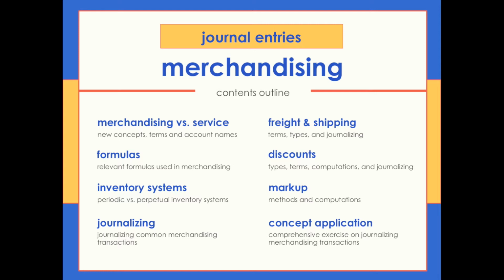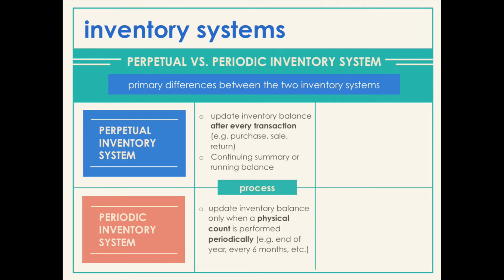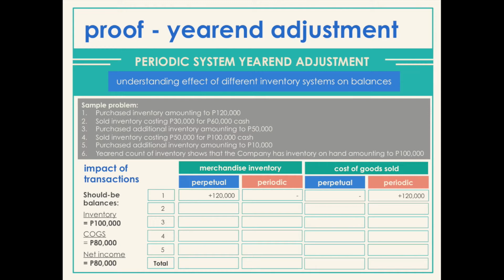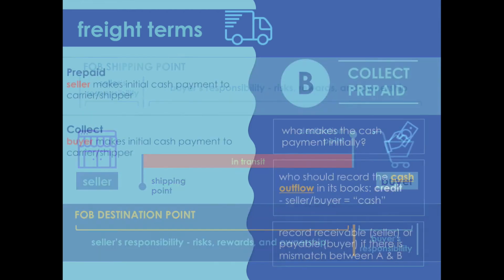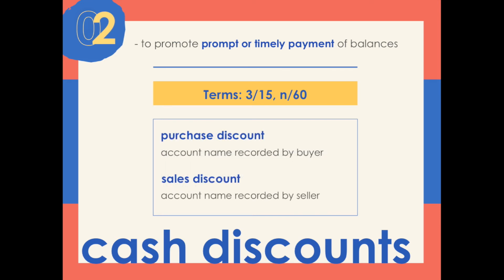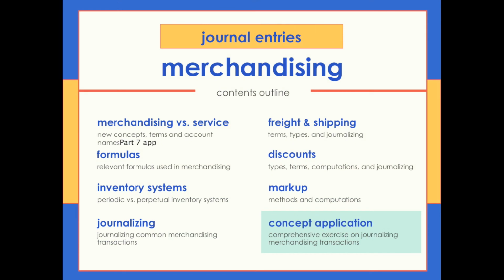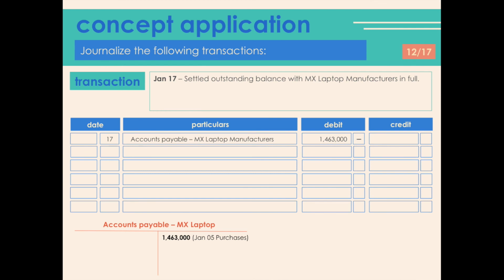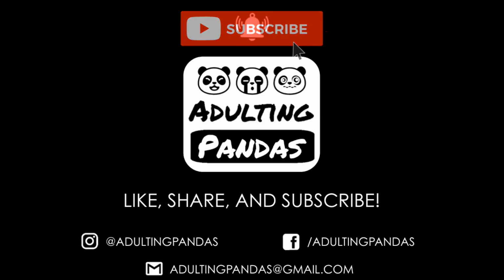Accounting Starter Series: Journal Entries - Merchandising (Episode 5 of 5)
Hey, Everyone!

This is the fifth installment in the 5-part Accounting Starter Series*. This video focuses on journalizing merchandising transactions and covers various topics relating to merchandising businesses, like perpetual and periodic inventory systems, freight, discounts, and markups.

Don't have time for the full video? Skip to the part you need!
00:00 Introduction
00:18 Lesson overview
01:09 Differences between merchandising and service businesses
08:26 Formulas
10:26 Inventory Systems: Perpetual vs. Periodic
13:40 Journal entries (pro-forma)
19:03 Yearend adjusting entry explanation (Periodic system)
27:00 Freight & shipping (terms, computation, journal entries)
36:20 Trade and cash discounts
47:00 Markup
51:35 Concept application: Journalizing merchandising transactions

'Til the next! Keep safe always!

*The Accounting Starter Series is a 5-part beginner-friendly series focusing on basic accounting concepts, terms, and topics. The series aims to help students build a solid foundation of basic accounting knowledge.
Episode 5 - Journal entries - merchandising

You're free to skip to any video covering your area of focus, but we highly encourage everyone to go through the series in chronological order to maximize course effectiveness.